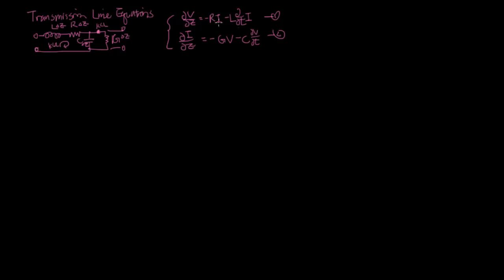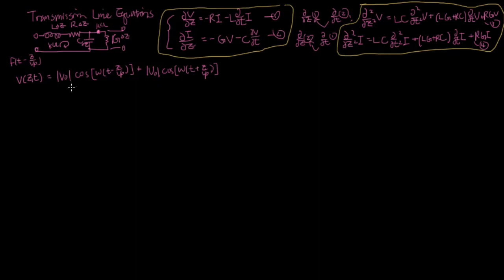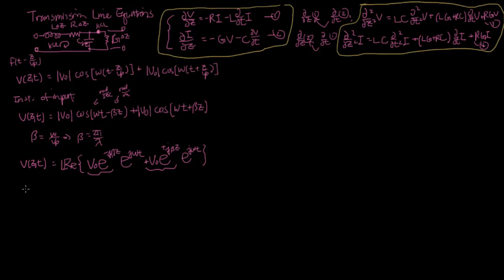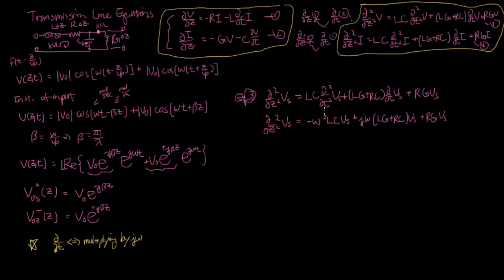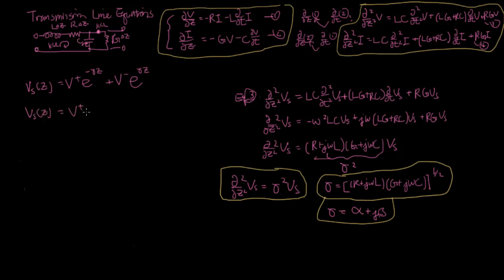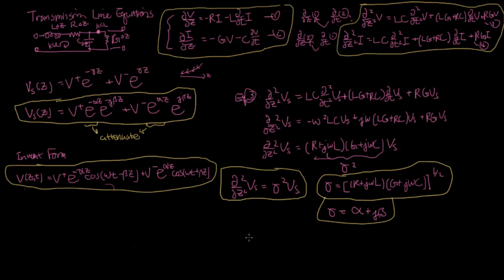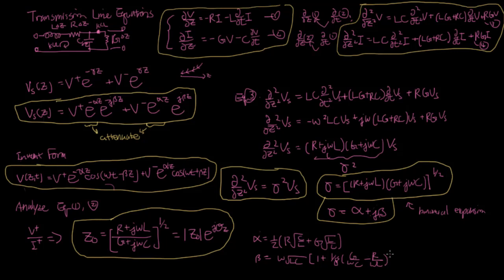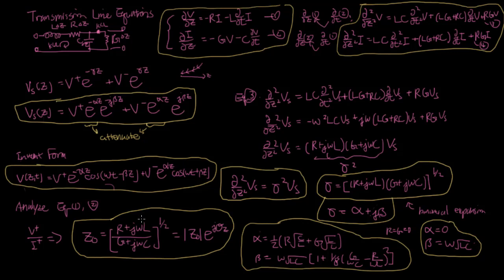EM-Intro Skill 10-05 Understand the transmission line solutions in phasor form.